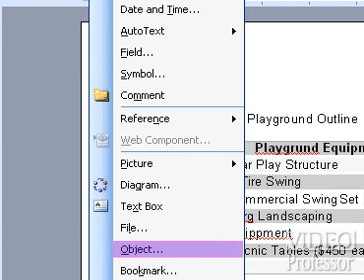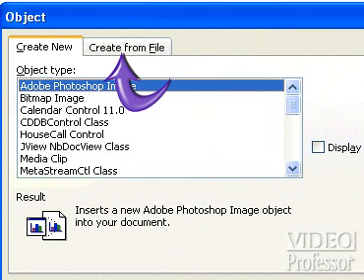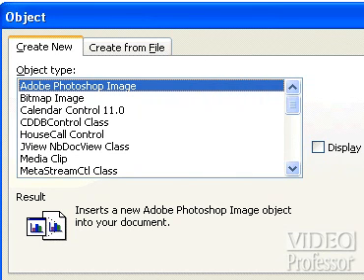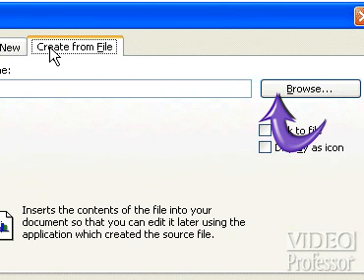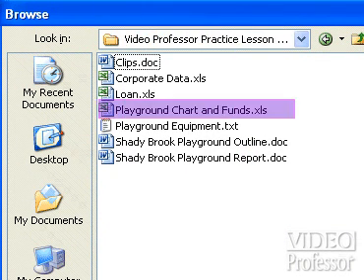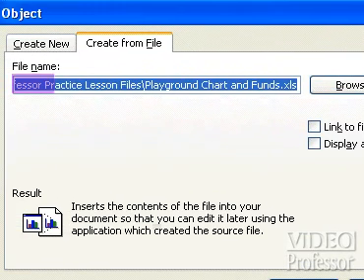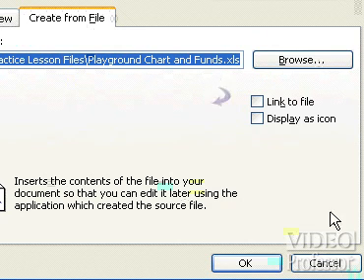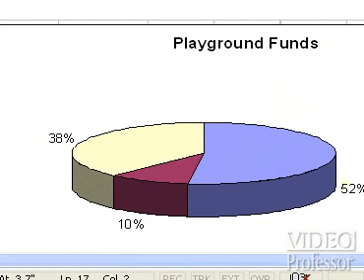Video Professor: Importing Charts in Excel® Video Tutorial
Learn how to import charts from a whole different spreadsheet in Microsoft® Excel. This is from Video Professor.